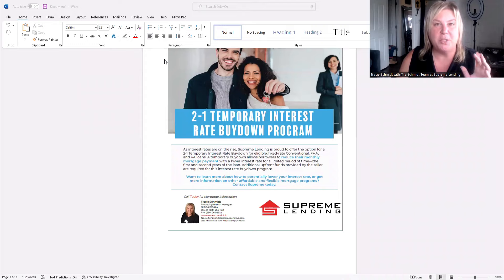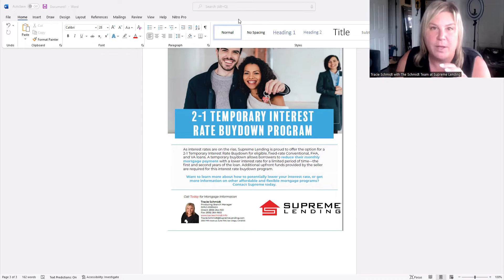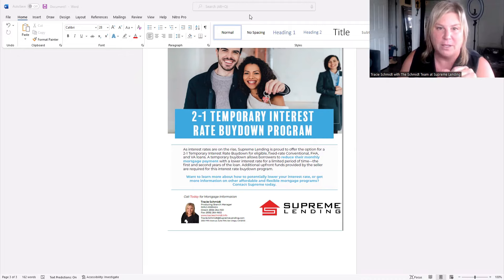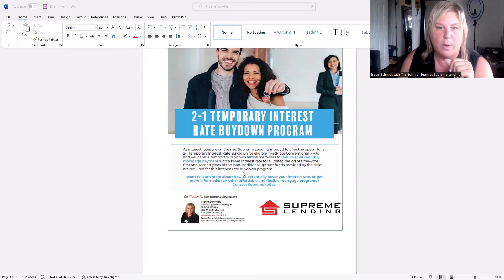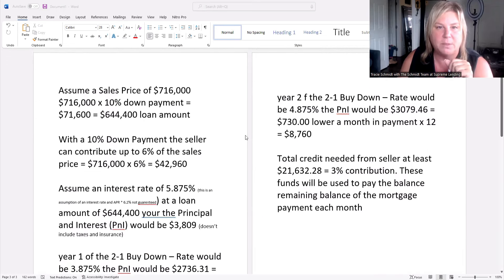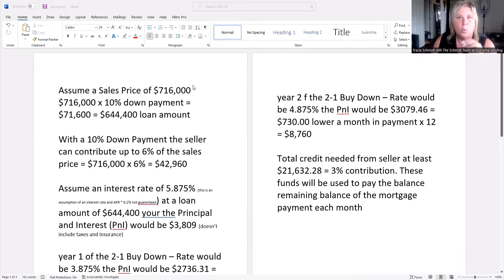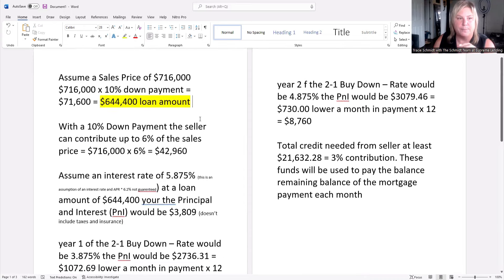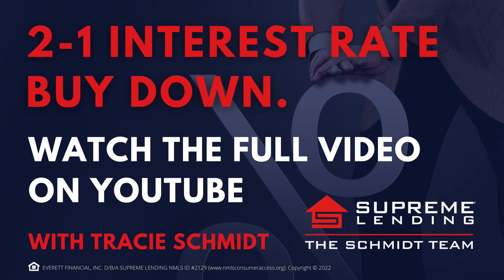2-1 Interest Rate Buy Down With Tracie Schmidt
2-1 Interest Rate Buy Down...BUYERS, SELLERS & REALTORS This one is for you!!! To Set Up a Call to learn go

*Buyers this is your chance to get a below market rate Year 1 and Year 2 of your mortgage
*Sellers this is a great way to leverage a credit to buyers to move your property quicker and bring more buyers to your home
*Realtors this is a product you should talk to me about. It will help both your buyers and seller.

Tracie Schmidt
Producing Branch Manager
NMLS # 269424

Supreme Lending San Diego Branch Address:
2550 Fifth Avenue, Suite 709

ADVERTISEMENT. Offer not contingent on use of specific settlement service provider, which includes your REALTOR®. EVERETT FINANCIAL, INC. D/B/A SUPREME LENDING NMLS ID # 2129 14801 Quorum Dr., # 300, Dallas, TX 75254. Not an offer or agreement. Information, rates, & programs are subject to change without prior notice. Not available in all states. Subject to credit & property approval.